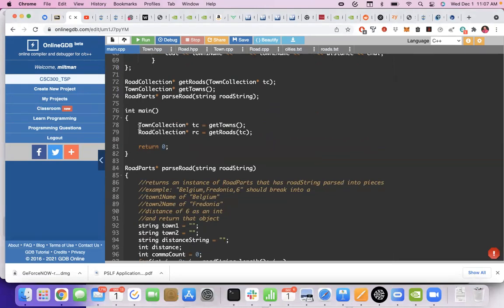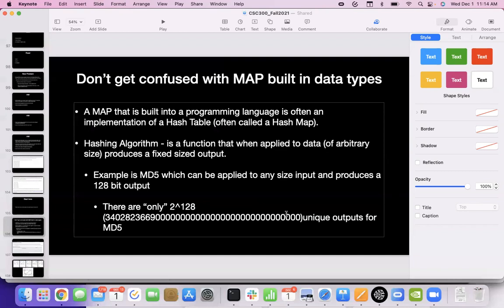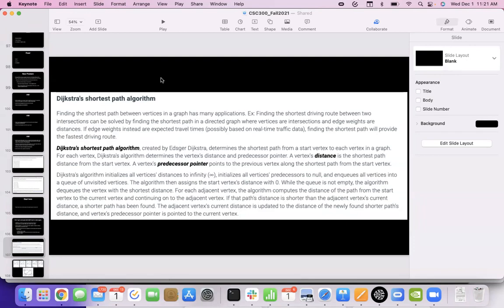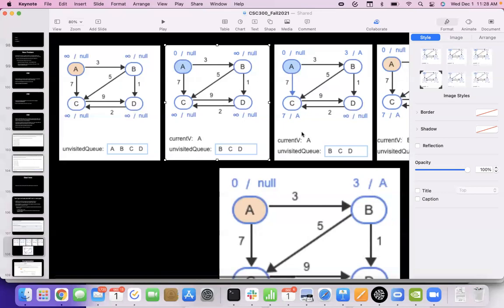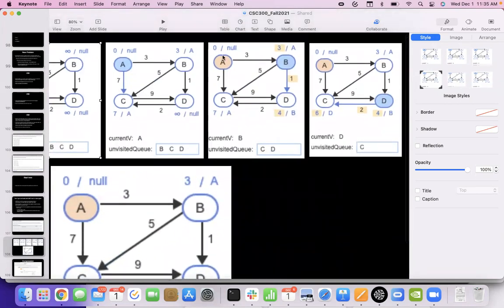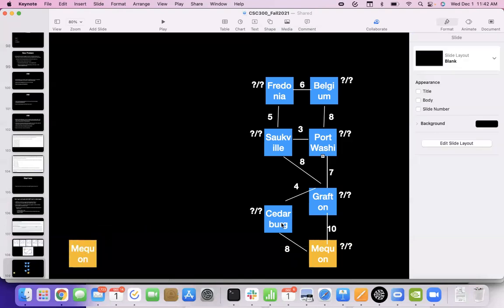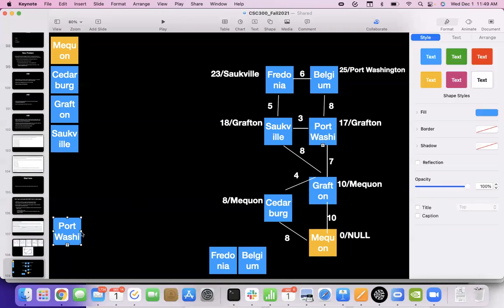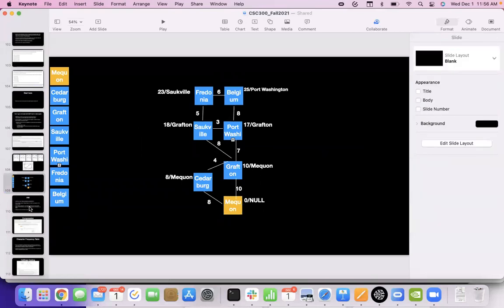CSC300 12/1/21 Dijkstra's algorithm explained